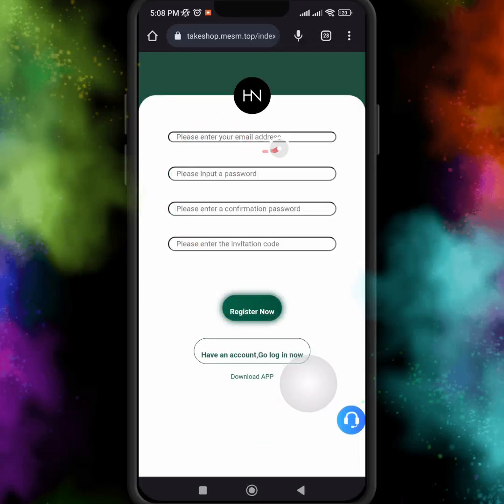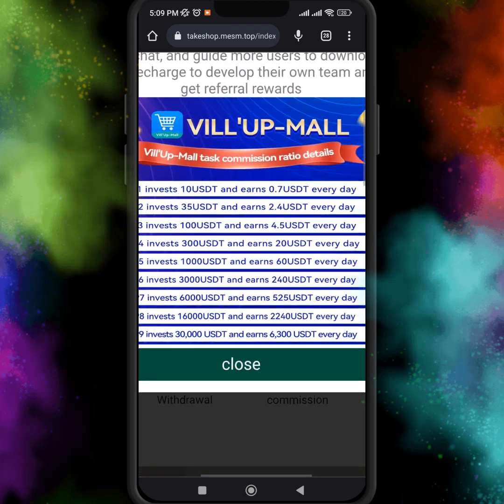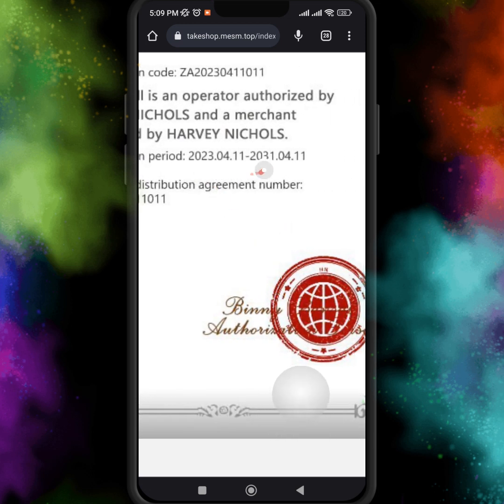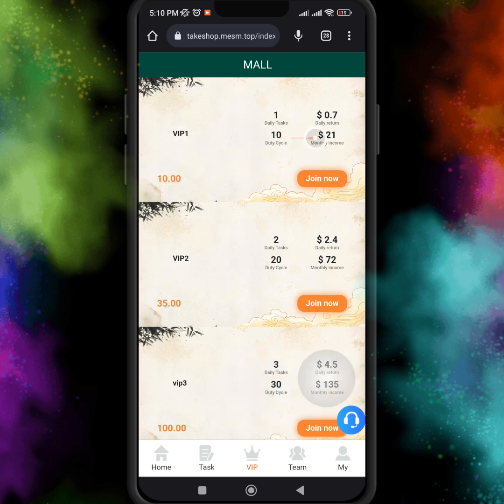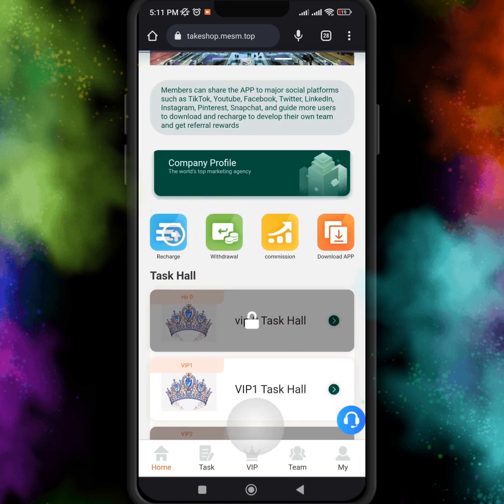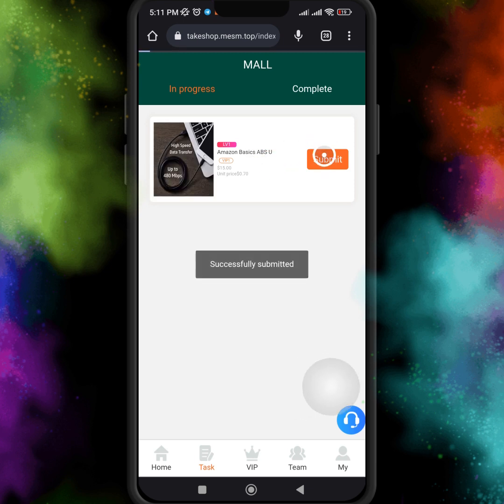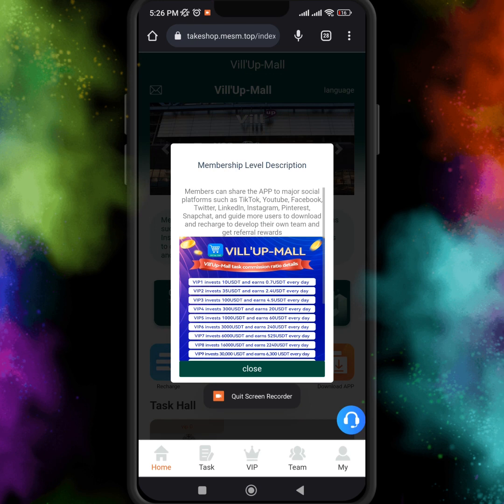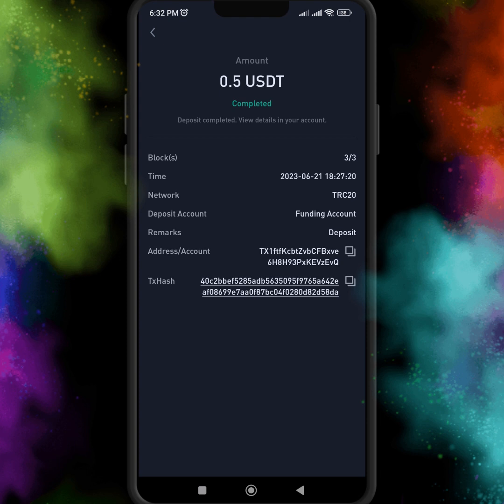The most popular online earning platform on the Internet, with 5 million members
_______________________Related topics _____________________
usdt mining
usdt mining site
earn usdt
usdt
mining
usdt free earn
usdt investment
usdt mining sites 2023
free usdt
investment site
stormgain mining
tether mining
tether usdt
usd mining
app earn
best earning
dapp trx
dogecoin mining
earn app
earn free money
earning app
earning site
invest
mines
mining app
mining site
mining usdt
site
best cryptocurrency
Best Investing Apps Today
Free trx instant withdrawal today.
Free trx instant withdrawals in 2023
free usdt mining app
free trx usdt
The most trusted usdt trx investment app with daily withdrawal proof
Long-term mining platform

topic cover